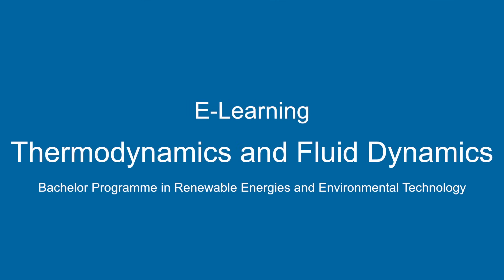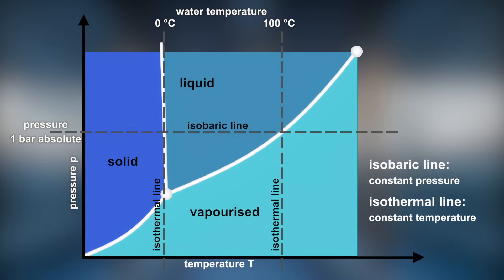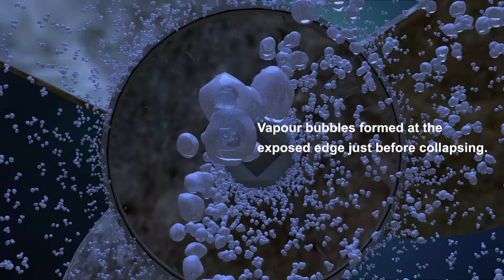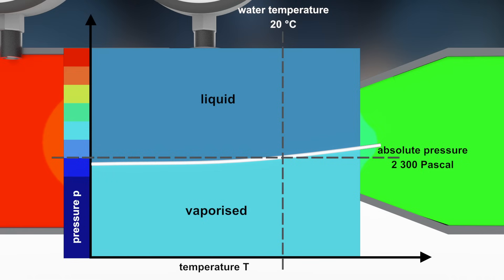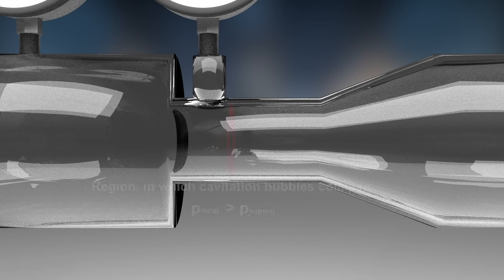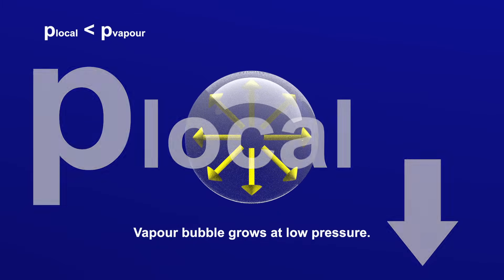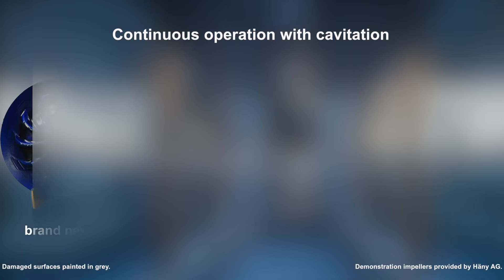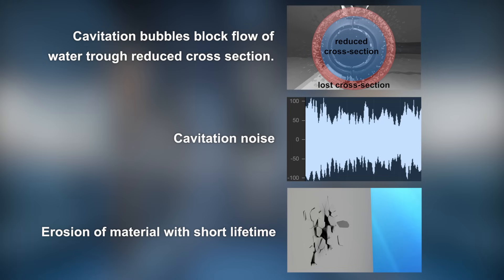Cavitation - Easily explained!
The term "cavitation" already heard, but no idea what could it be?
How cavitation forms and which consequences are to expect?
This E-Learning video answers these questions in a understandable form!
Have fun!

chapters:
00:22 - What is cavitation?
00:39 - Phase diagram
01:54 - Reasons for cavitation
02:14 - Why pressure becomes very low?
02:57 - Piping systems
06:19 - Collapse of cavitation bubbles in slow motion
06:57 - Details of cavitation bubbles
07:44 - Consequences of collapse
08:24 - Damaged surfaces
09:33 - Summary

made by:
IET Institute for Energy Technology at OST University Rapperswil in Switzerland